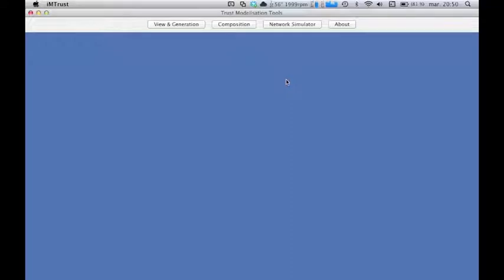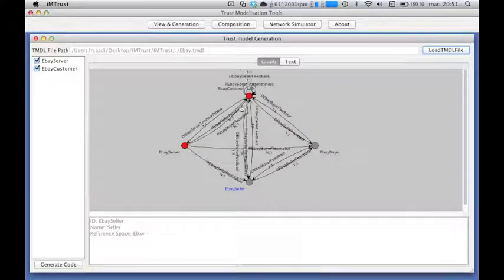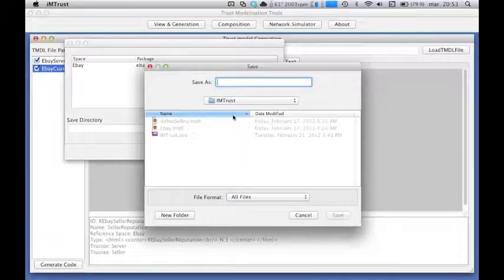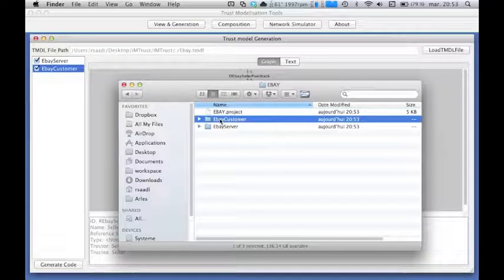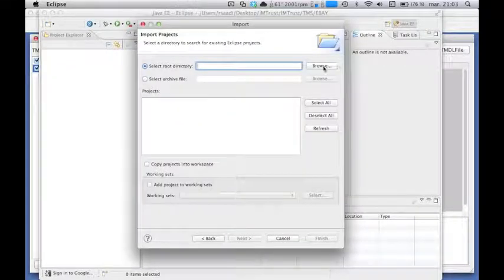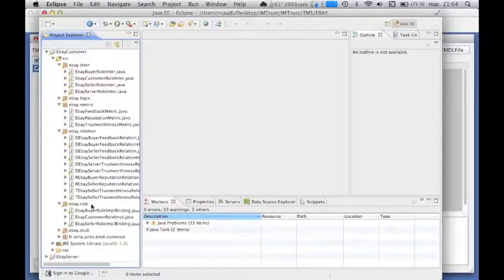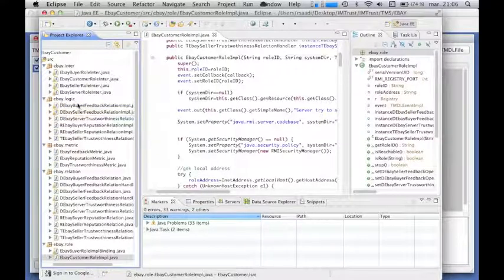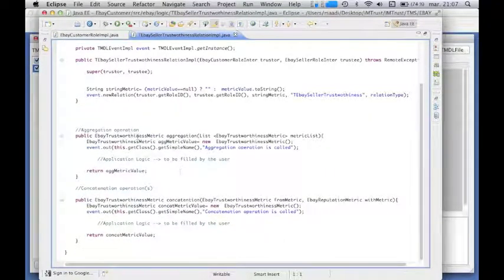iMTrust Code Generation